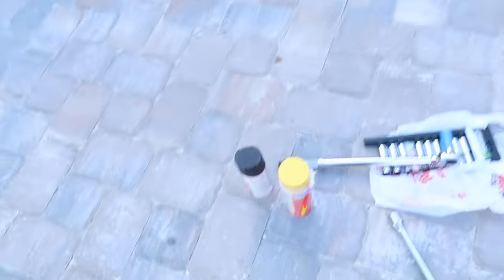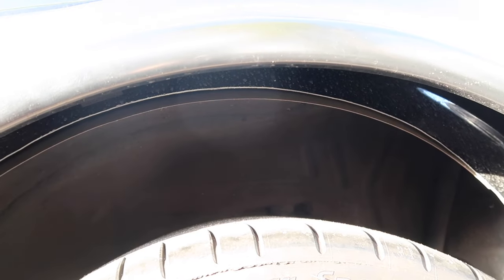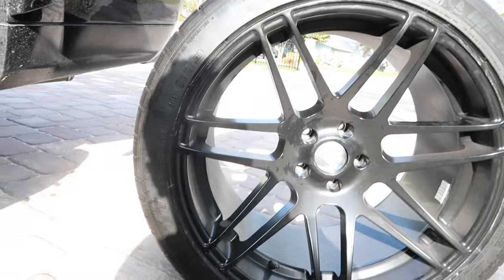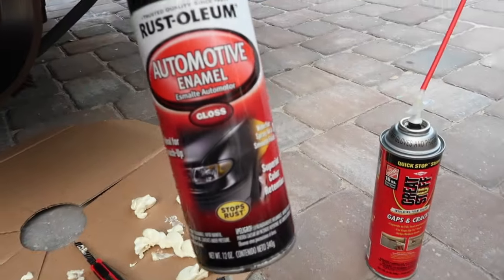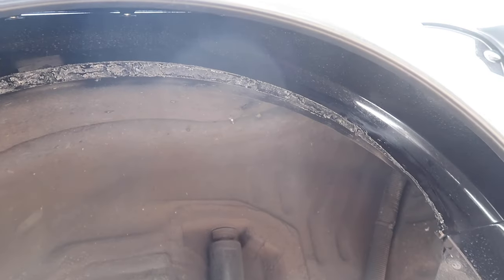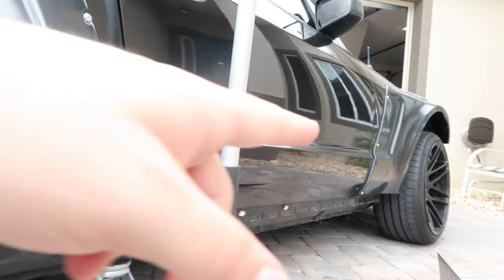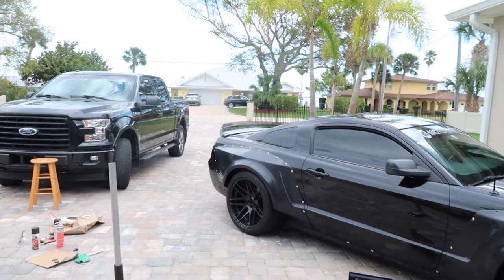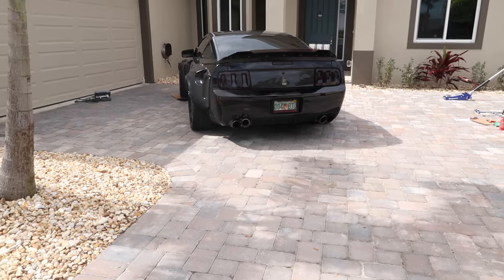EVERY WIDEBODY KIT INSTALLATION NEEDS TO DO THIS ASAP!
One step closer with the widebody install! This is definitely a need after cutting the fenders